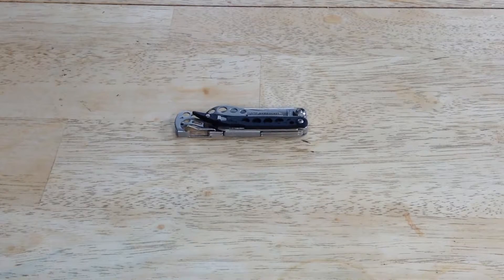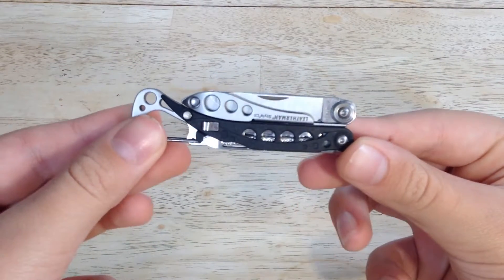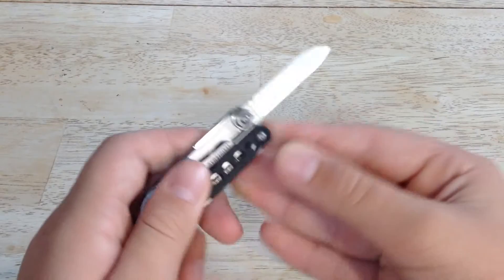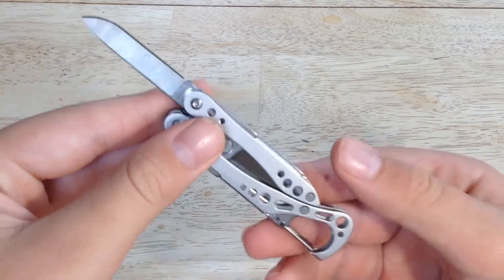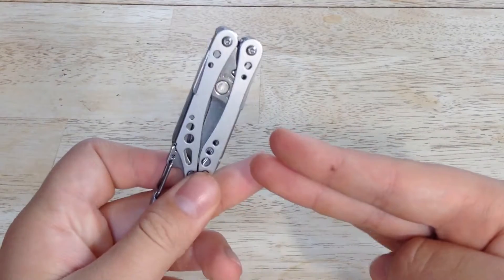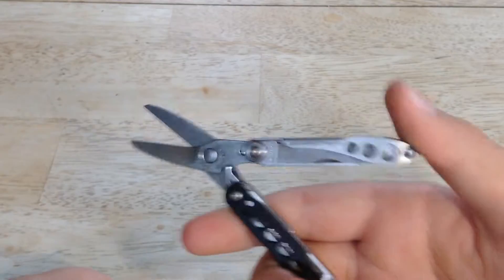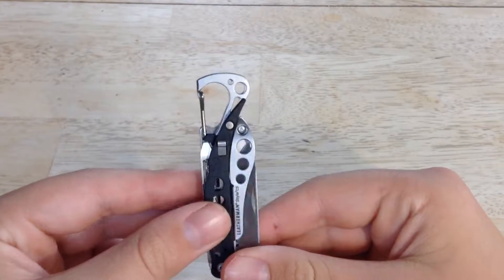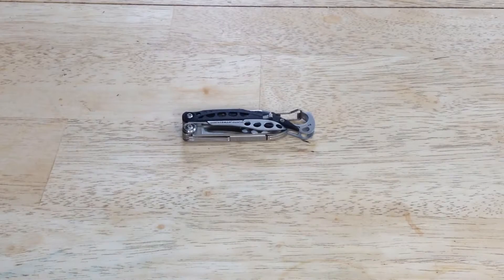Leatherman Style CS. Knife Review